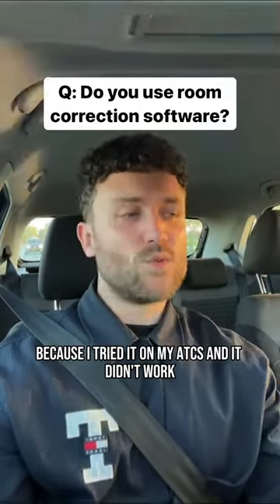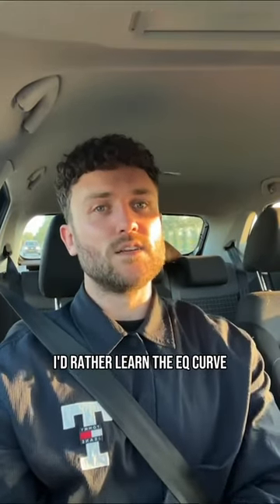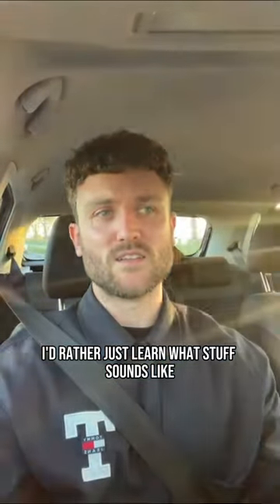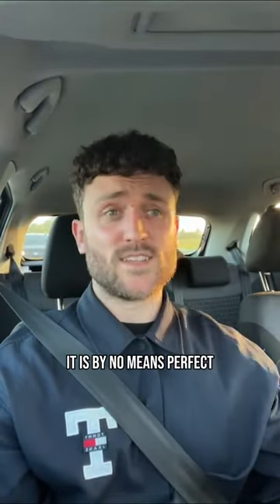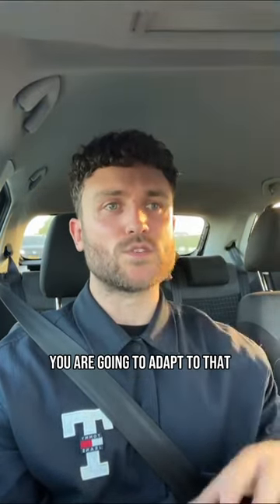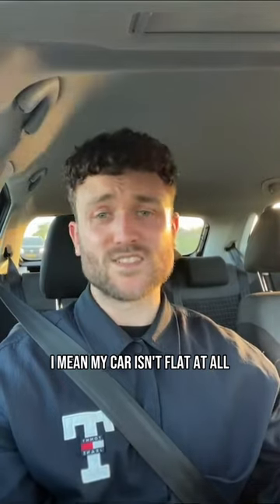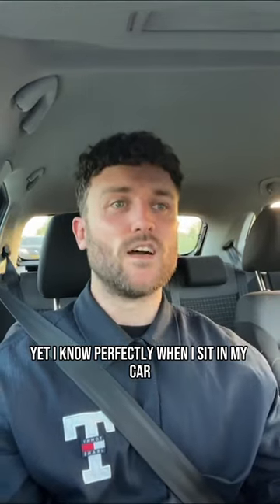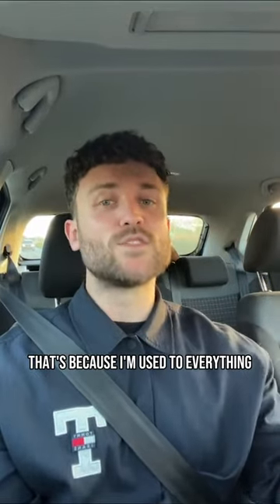Why i don’t use room correction software